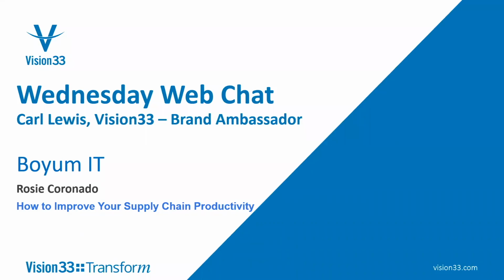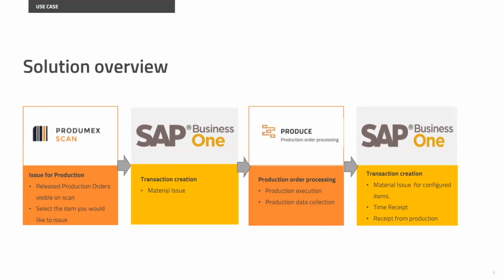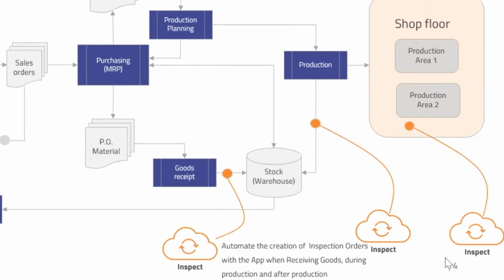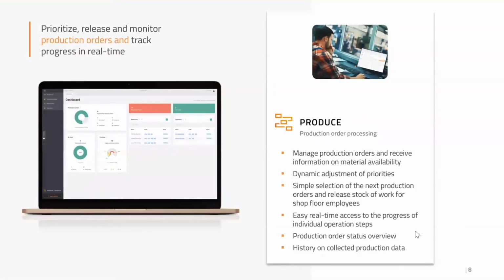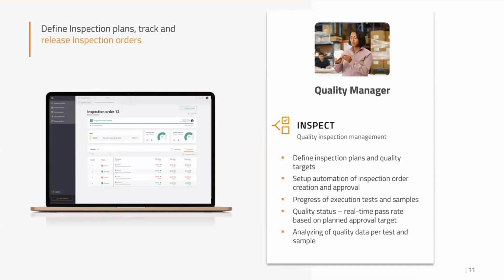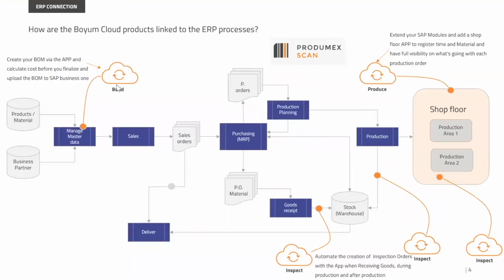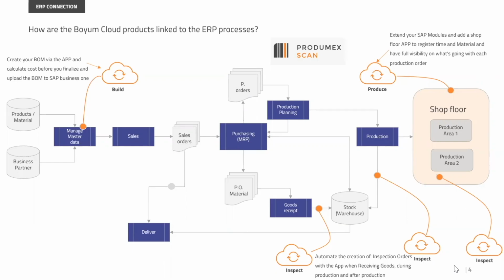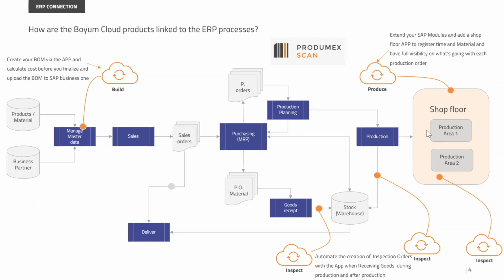How to Improve Your Supply Chain Productivity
Today, we're discussing how to improve your supply chain productivity. Our guest will dive deep into how to get control of your inventory.

To view similar videos, please check out our Customer Resource Center